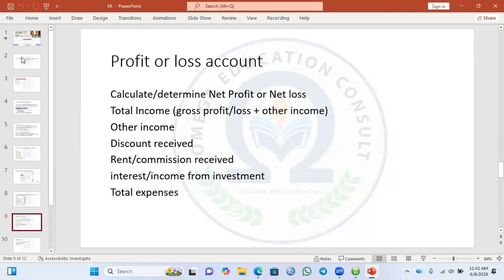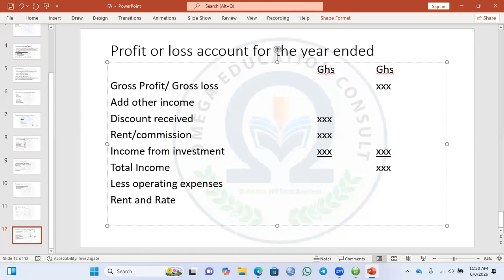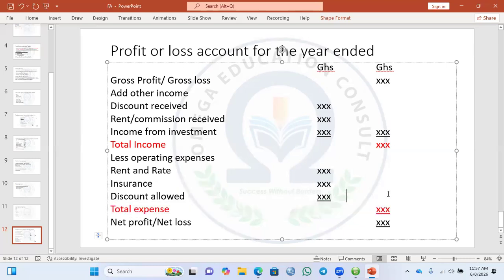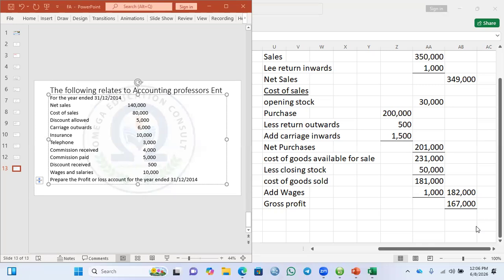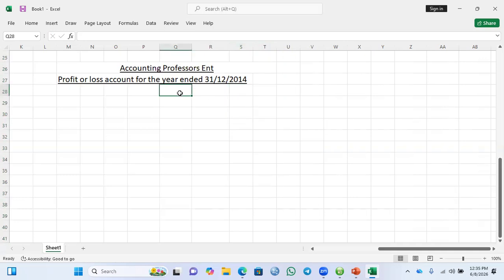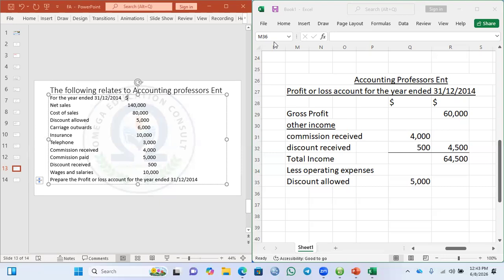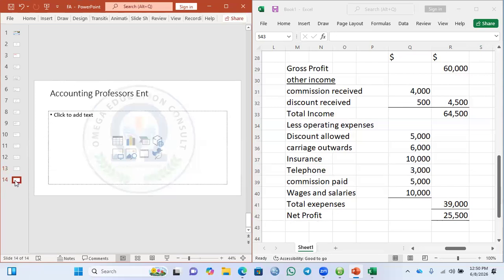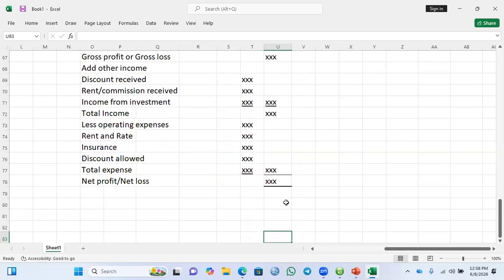Accounting Lesson 3